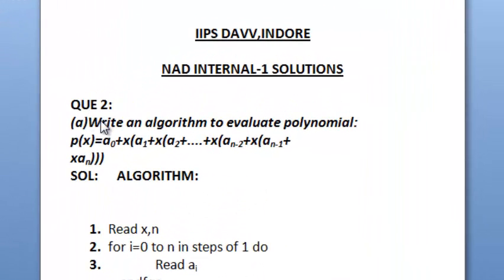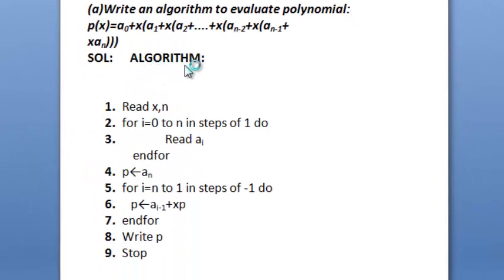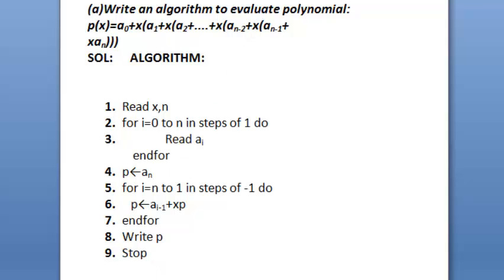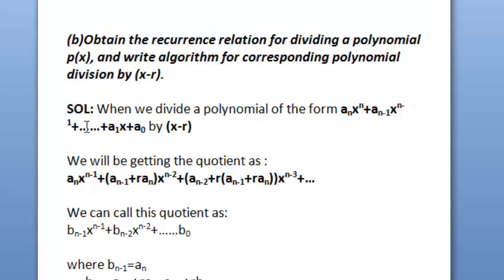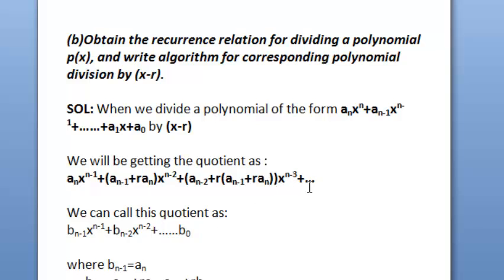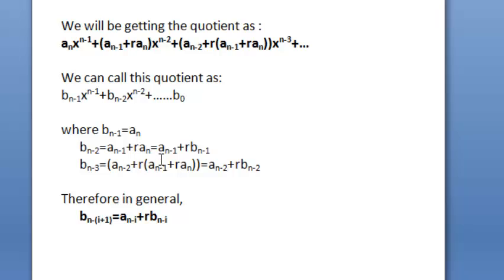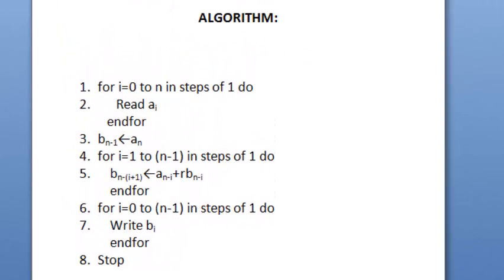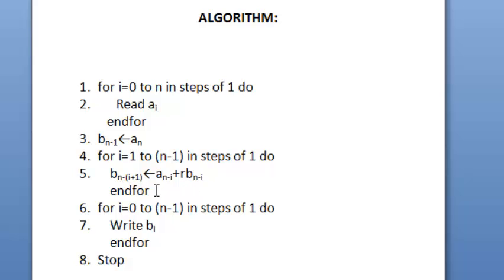NAD internal solutions1(2),IIPS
This video shows solutions for NAD internal 1 of IIPS, DAVV Indore